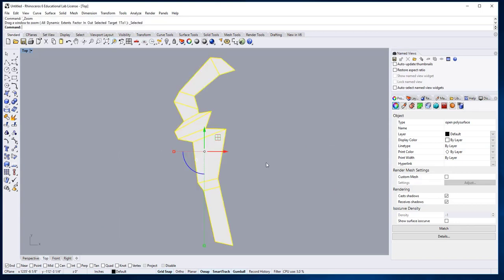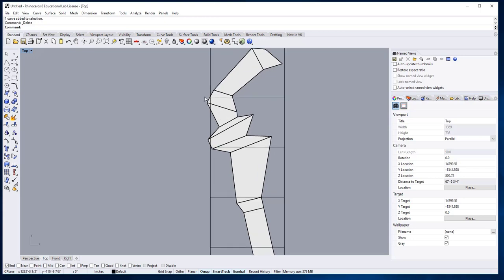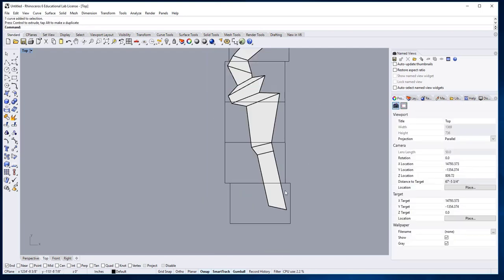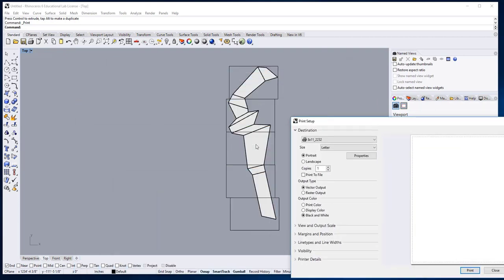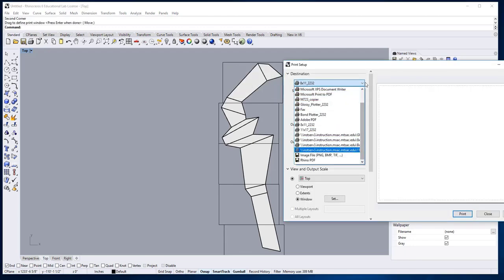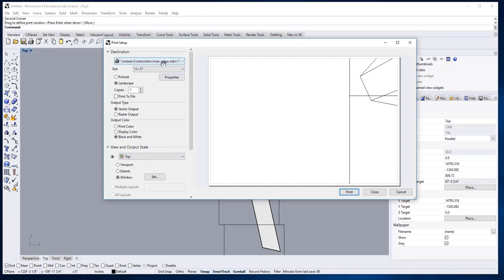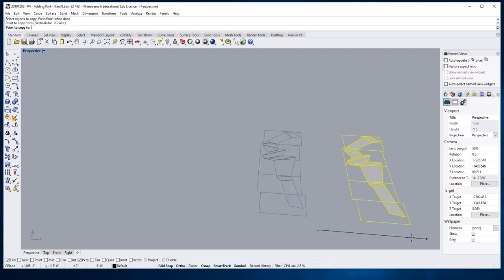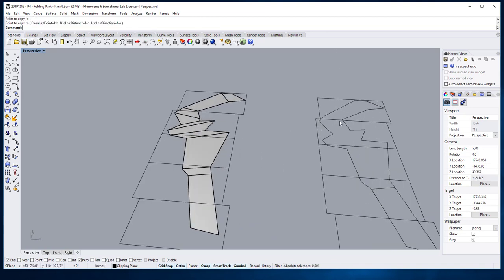Arch121 Folding Park 08 How to Print to build a study model